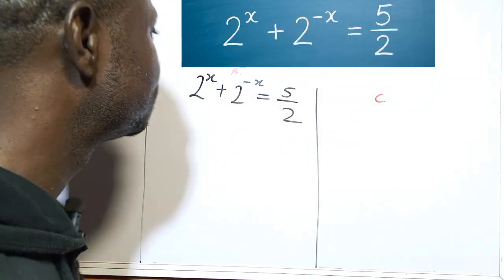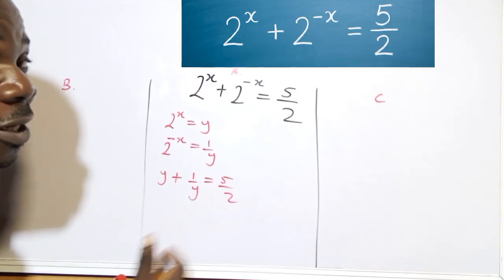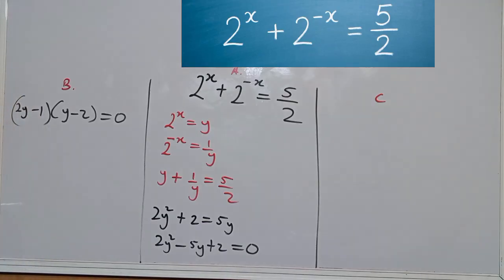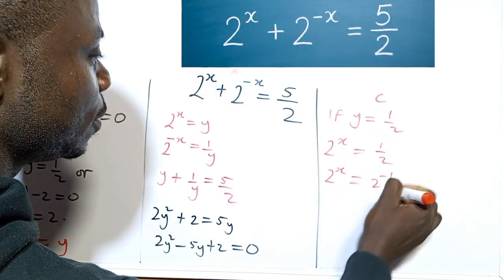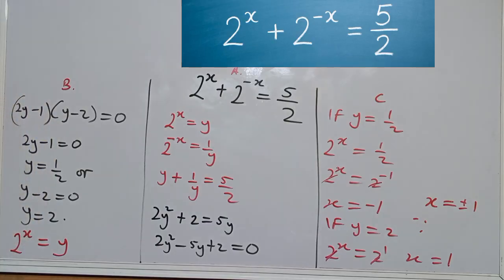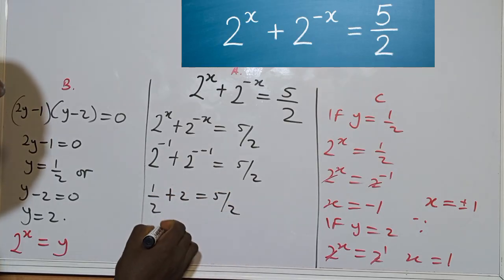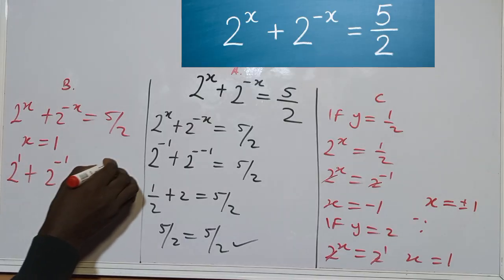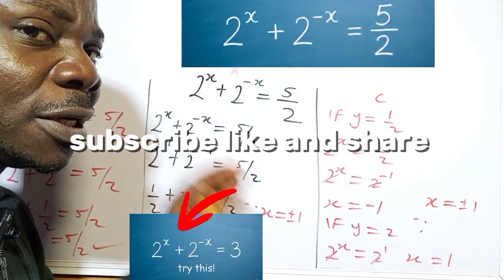This Exponential Equation Has TWO Answers?! 😳 | Solve 2ˣ + 2⁻ˣ = 5/2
Can you solve this exponential equation without a calculator?

2ˣ + 2⁻ˣ = 5/2

Most students expect one answer—but this equation has TWO solutions! 🤯

In this video, I'll show you the elegant algebraic trick that makes the solution surprisingly simple.

🎯 Challenge: Try solving it yourself before watching the full solution.

This type of exponential equation is useful for:
• WAEC & JAMB/UTME Mathematics
• Algebra practice
• Olympiad Mathematics
• Exponential equations
• Mathematical problem-solving